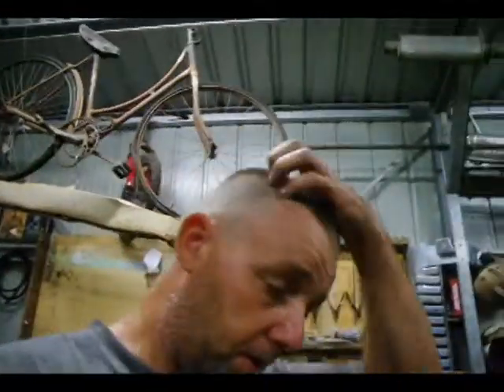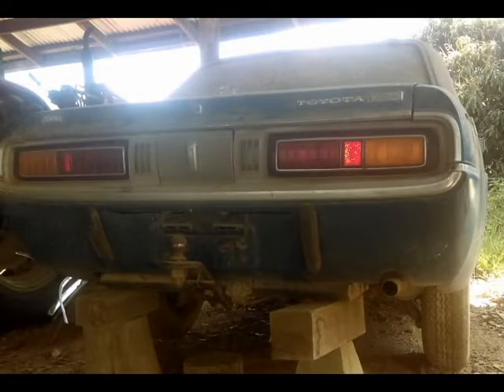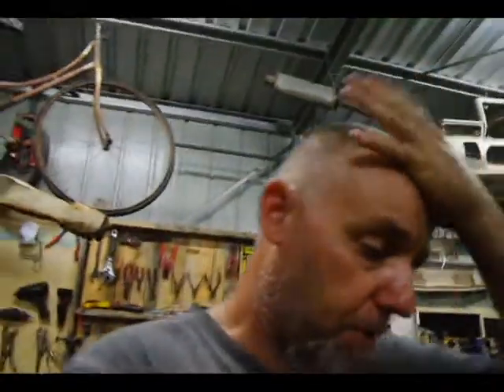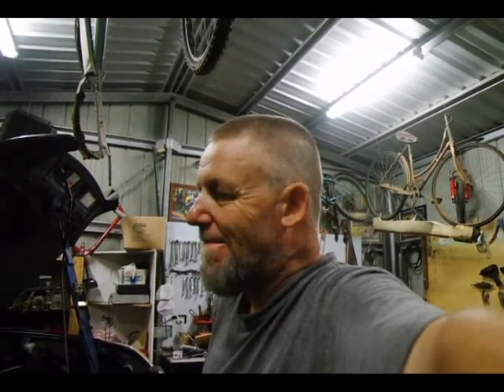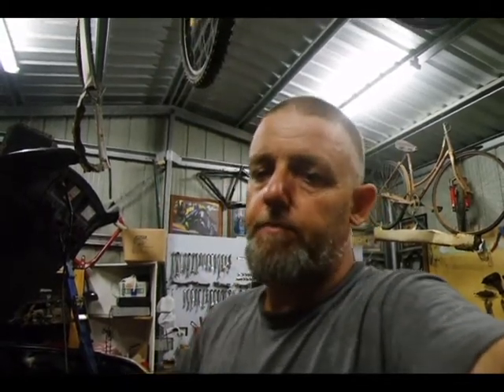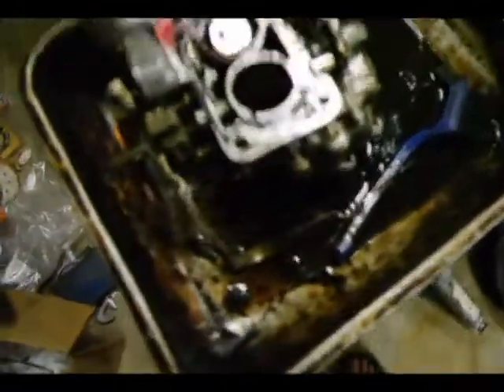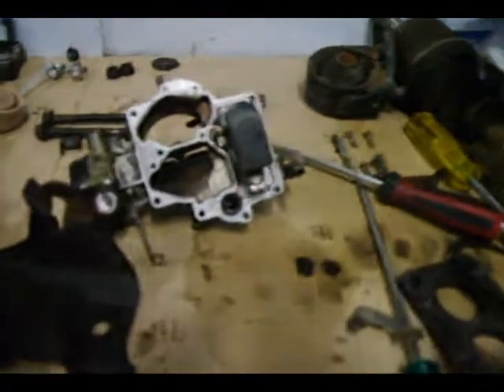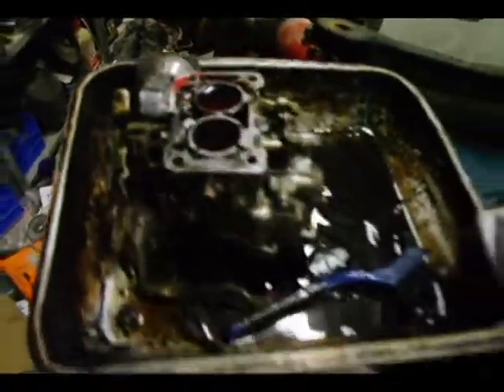Nippon Nostalgic VLOG January 2018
A new year and time to turn over a new leaf. Expect me to be active this year and posting regularly.